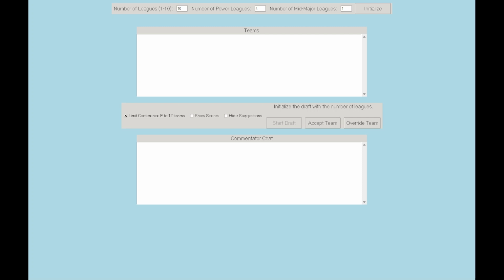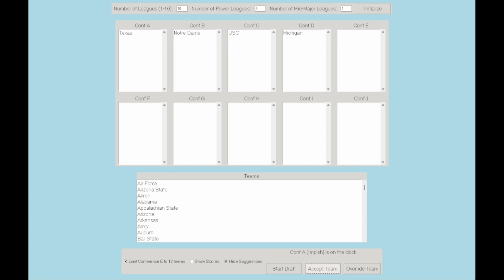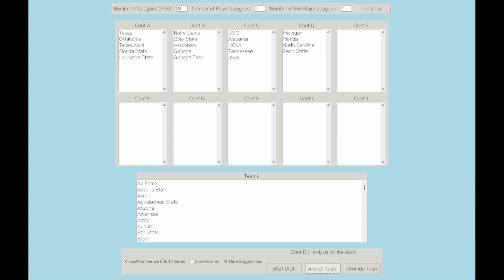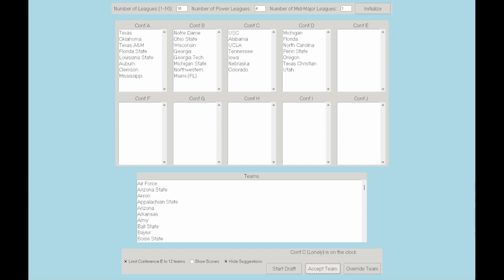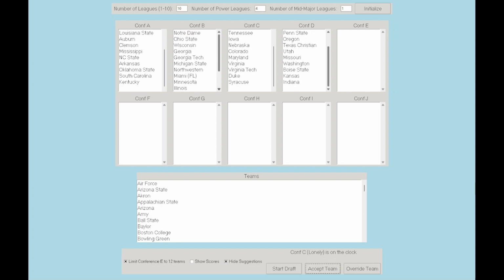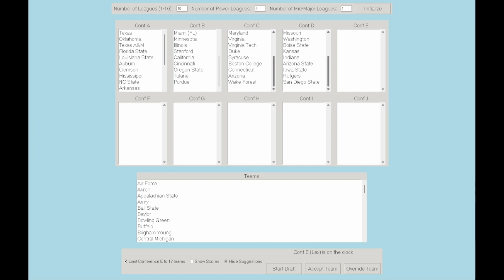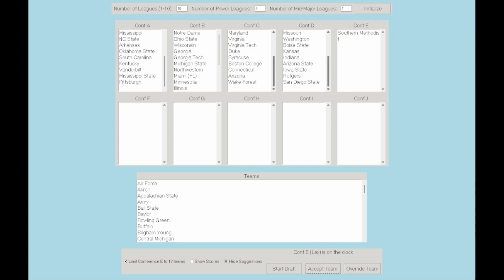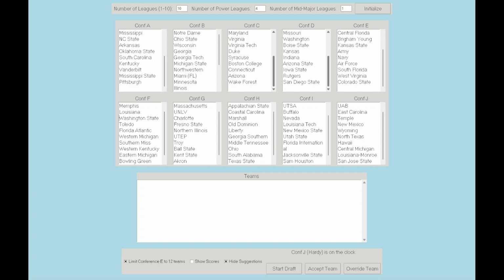I Made AI Draft New FBS Conferences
What happens when you get 10 AI conference commissioners in a room and tell them to draft the strongest leagues they can? Well, you get... ten leagues. Obviously.

This is one of virtually unlimited possible outcomes of running such an AI draft simulation. While I can't say there's a "typical" draft, there were a few surprises in this one compared to what I usually see.

Sorry about the quality, just a quick and dirty run of what one simulation looks like.